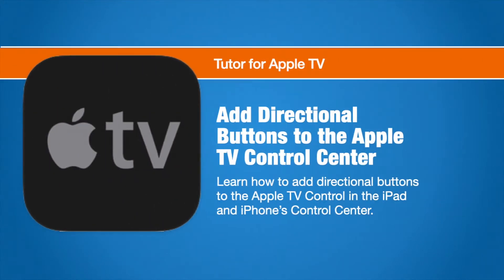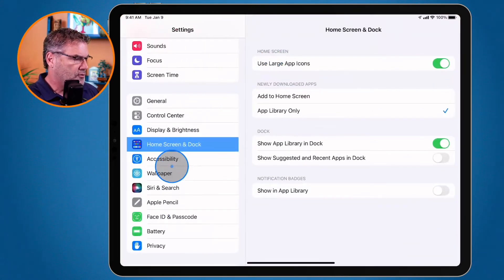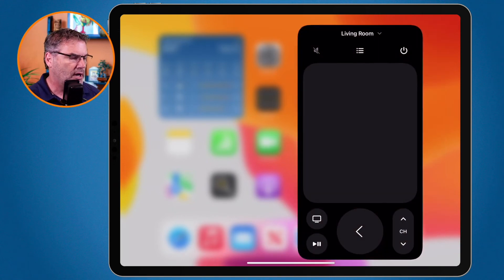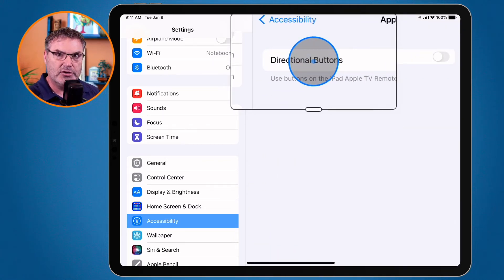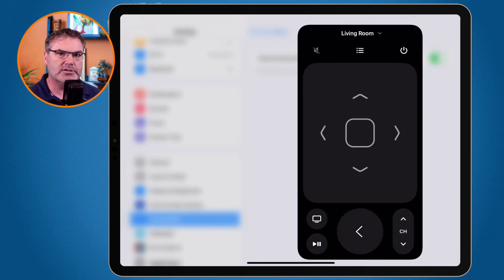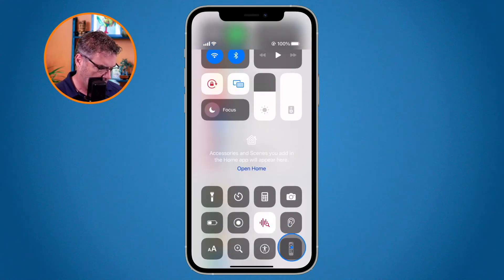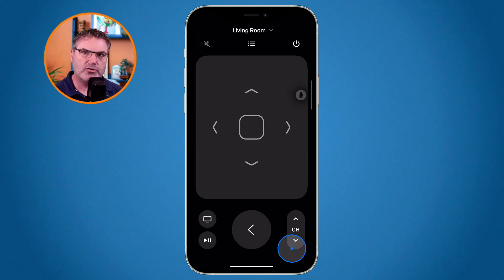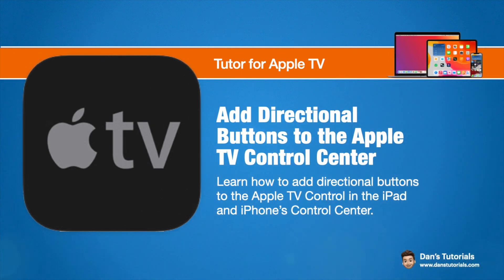Add Directional Buttons to the Apple TV Control Center on the iPad and iPhone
Learn how to add directional buttons to the Apple TV Control in the iPad and iPhone’s Control Center.

When you add the Apple TV Control to your iPad or iPhone's Control Center, you control your Apple TV by gestures. You can change that to directional buttons instead of gestures. This is an accessibility option for the Apple TV Control. See how to change the Apple TV Control in the Control Center from gestures to directional buttons in this video for Apple TV.